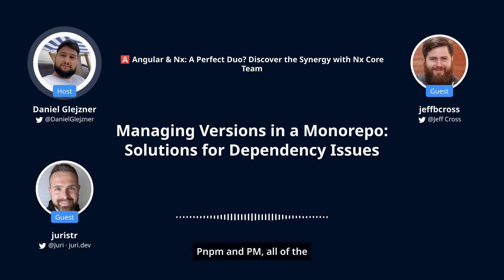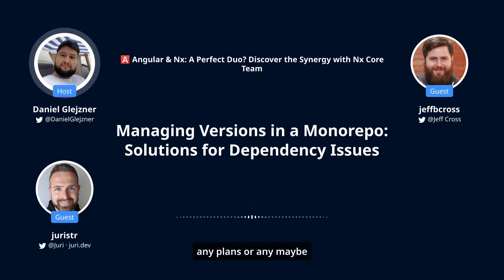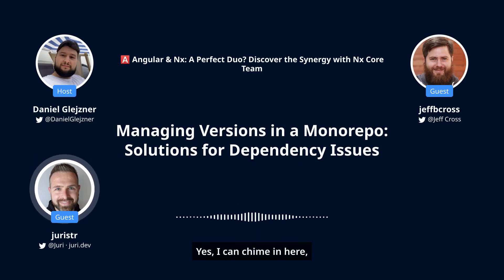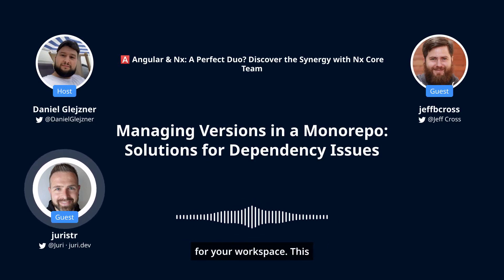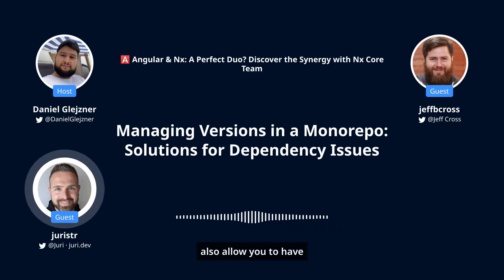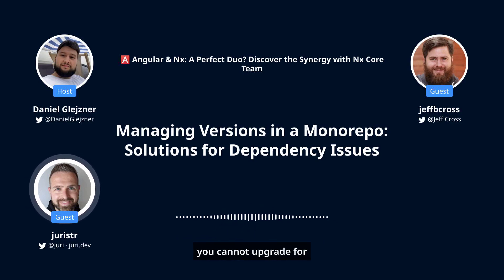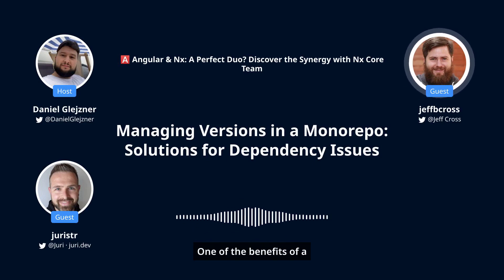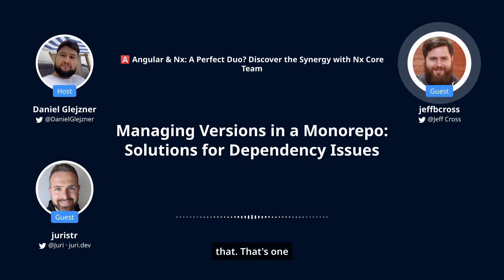Managing Versions in a Monorepo: Solutions for Dependency Issues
Managing NPM dependencies is important.
Especially in Monorepo.

@jeffbcross and @juristr share valuable insights:

⚙️ Multiple Angular version with Nx?
🔐 Single version policy?
💰 Initial effort = long-term gains!
🚀 Make your Monorepo work for you!

Full audio in comments